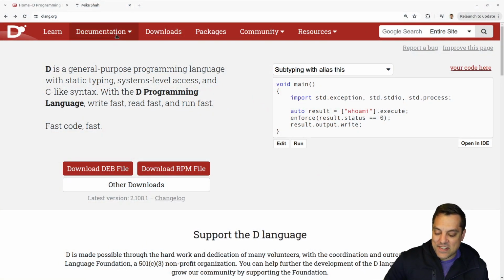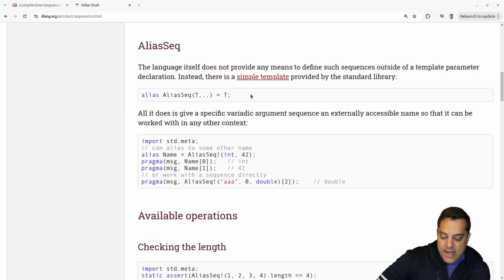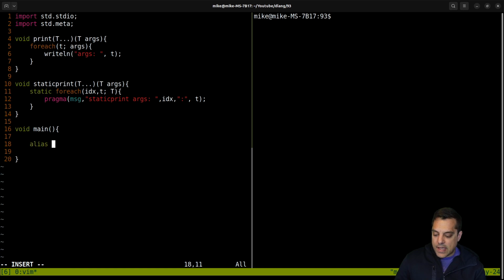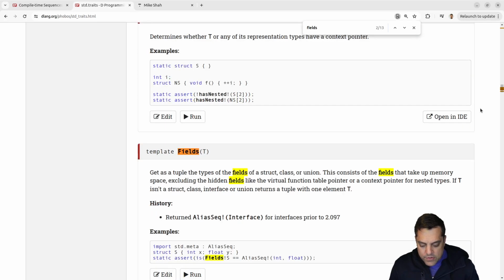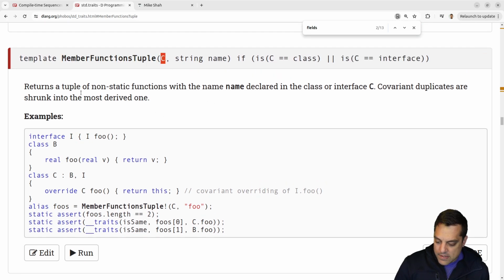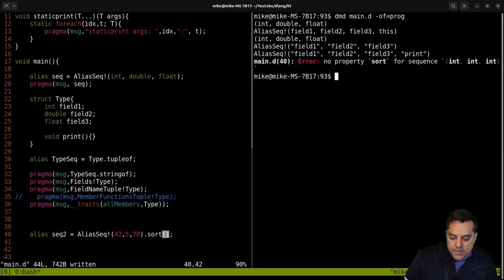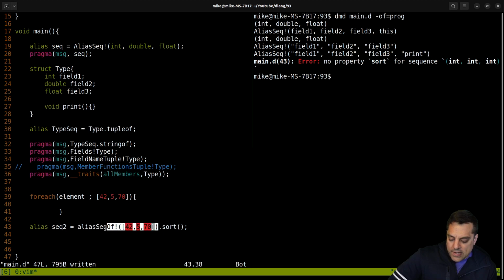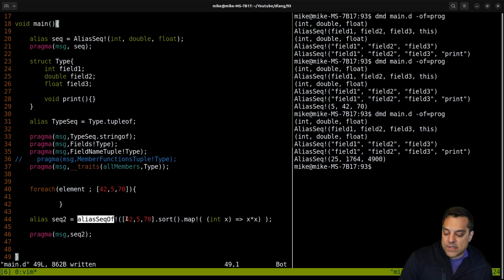[Dlang Episode 93] D Language - Compile-Time Programming - Part 4 of n - AliasSeq and aliasSeqOf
►Lesson Description: In this lesson I introduce the idea of a compile-time sequence -- often known as a compile-time tuple or otherwise named as an AliasSeq in the language (among many other names). The AliasSeq is a fundamental building block for working with data that is generated or otherwise will be iterated through at compile-time. It can also be very useful to use with the std.traits library for introspection of types. We'll also see another building block 'aliasSeqOf' which returns an AliasSeq from iterable types (i.e. something that you can usually put in a 'foreach' loop). As always, share your interesting use cases with the community in the discussion below!